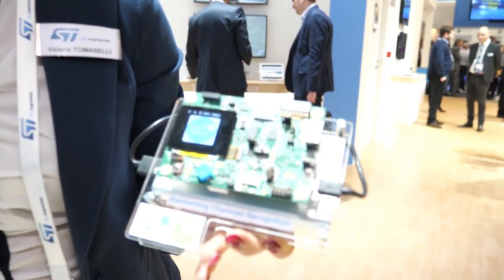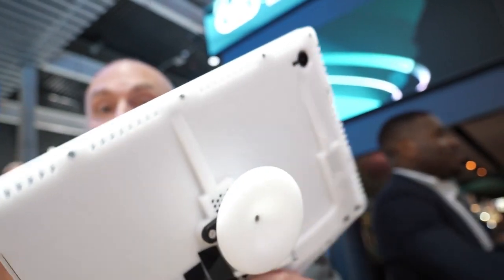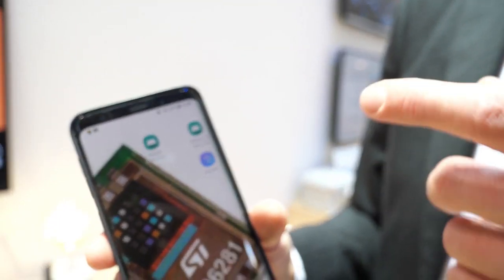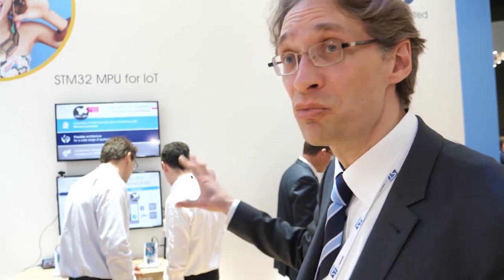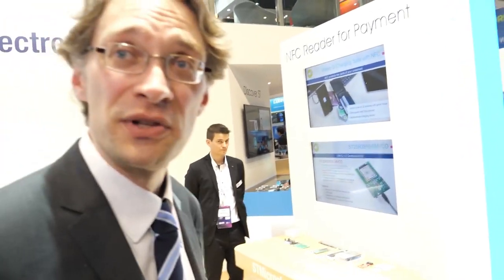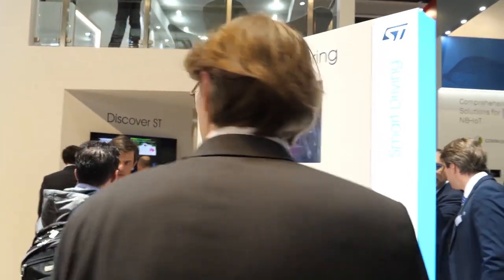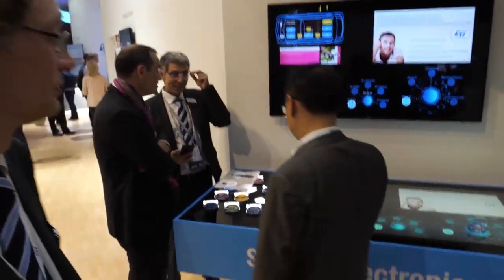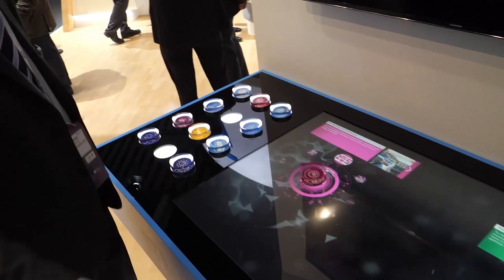Mobile World Congress 2019 - Booth & Product Tour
We start by showing ST solutions for Artificial intelligence with the automatic tool STM32Cube.AI enabling handwriting character recognition inference on an STM32L5 microcontroller and food classification on STM32H7 (for more about AI at ST

Then we chat with our Imaging team about our latest generation of Flightsense (time-of-flight) sensors, and about different applications like touch to focus for phones (product . Staying with Imaging we then discuss ALS or ambient light sensors, the VD6281, the smallest 6-channel, ambient light sensor (ALS) on the market. Light measurement is fast and accurate thanks to an individual ADC and readout circuitry for each color channel. The VD6281 uses high-end interferometric filters with precise responses to assist camera white-balance in less than 8 ms. The device also employs a UV channel for natural or artificial light detection. (product

Then we highlight our embedded SIM or e-SIM devices with over 100 million units sold so far (making us market leaders!).

Then finally we discuss our  MTP Modular telematics platform : which comprises of a number of connectivity modules and leverages our Telemaco 3P microprocessor.  It provides the user with a robust development platform for the connected car.  We discuss how it is used within an ecosystem where multiple partners are developing different types of solutions using our platform